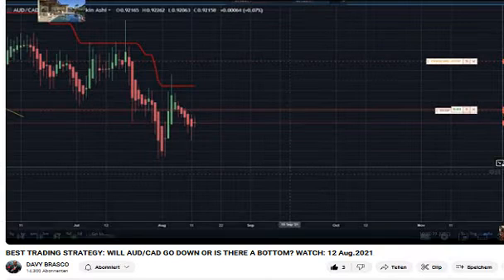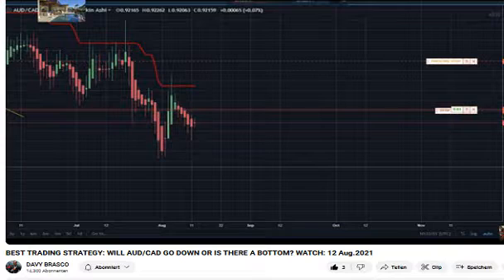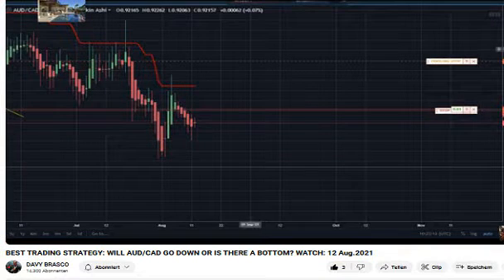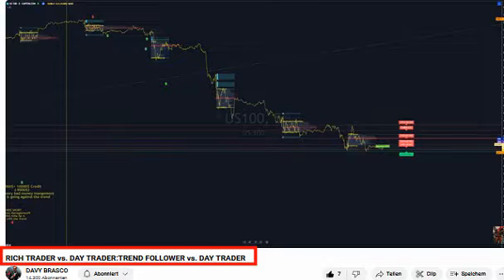Top 7 Trading videos Every trader must watch,before starting next trade